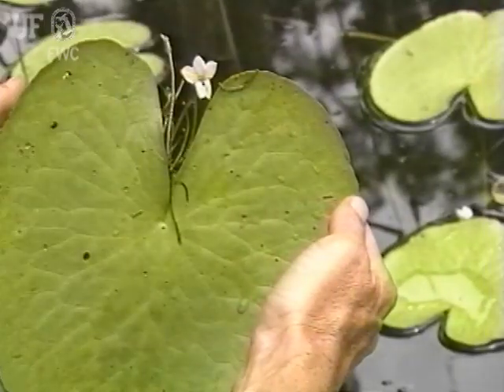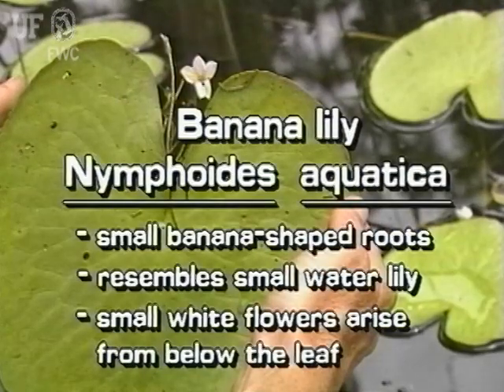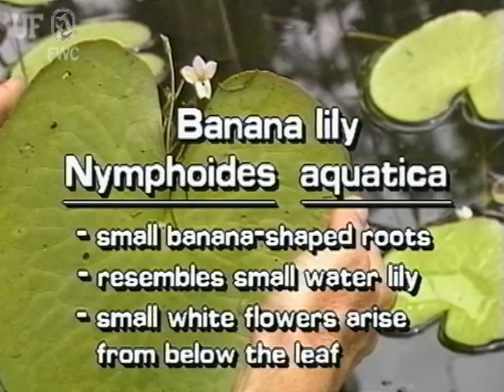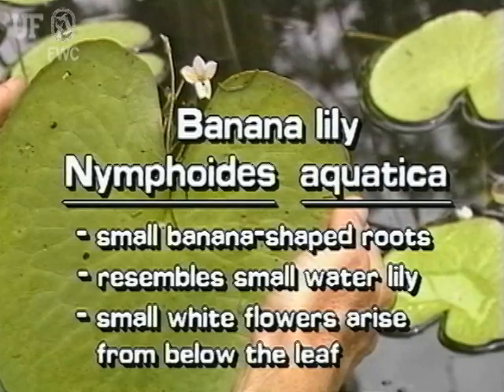How to identify Banana lily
This plant identification video is one of hundreds of science programs Philip Chiocchio has made for the Center for Aquatic and Invasive Plants. Contact him if you need editing or video production for your department or agency.
Banana lily Nymphoides aquatica